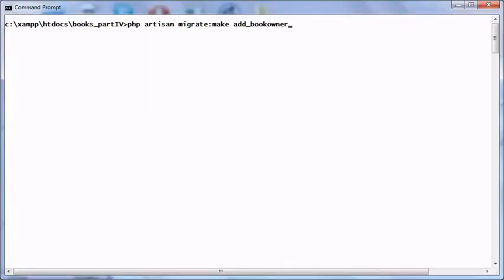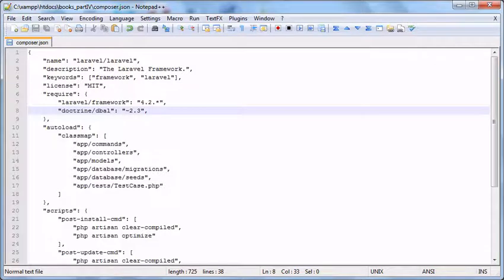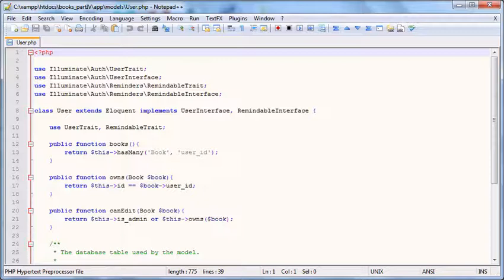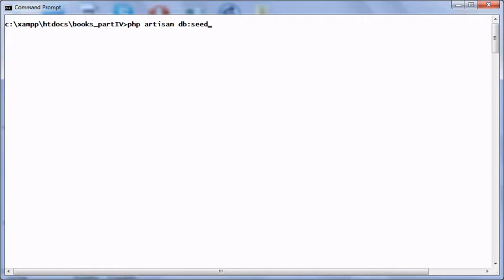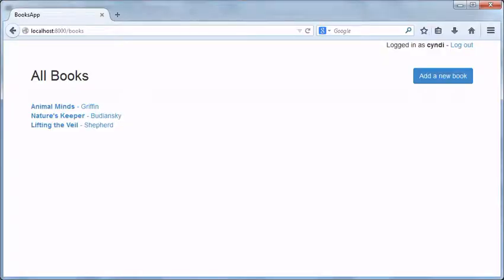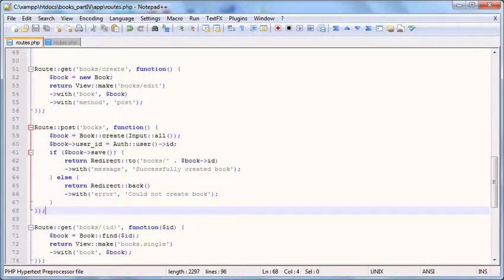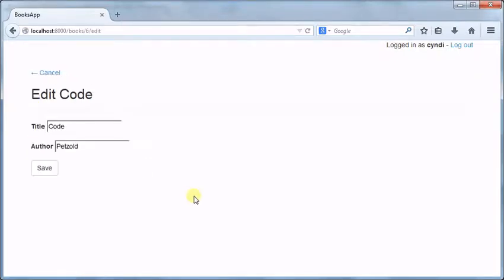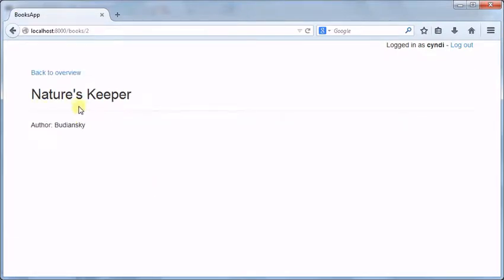booksPartIV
Update laravel books example so that only admin or book owners can edit/delete books.